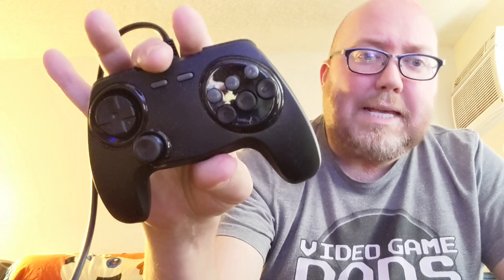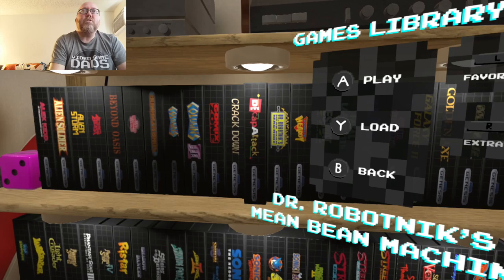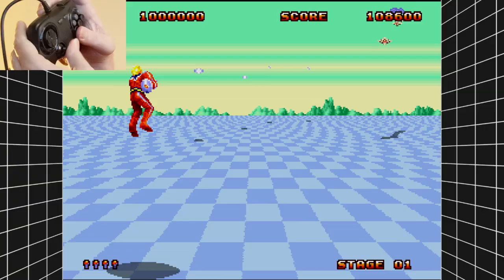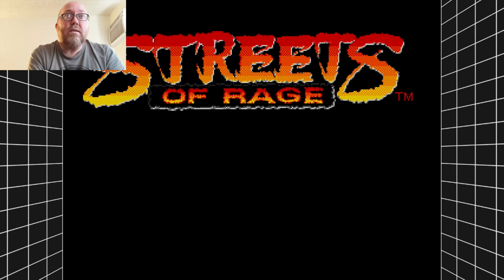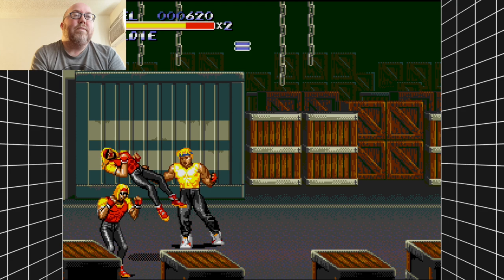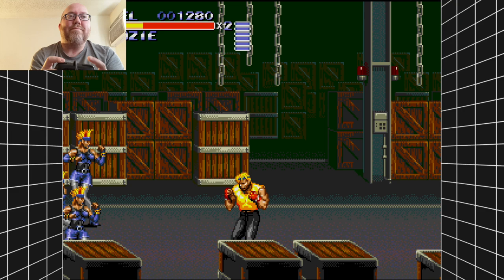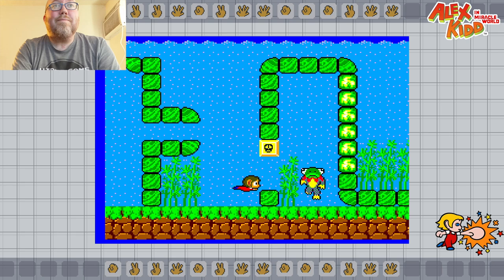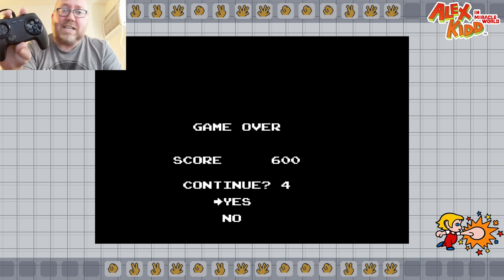6 Button Genesis Controller for Switch - Brawler Gen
(use riggs10 to save 10%)

Mailing Address (for unboxings or Open Cart Surgery)
John Riggs
4010 Summitview Ave